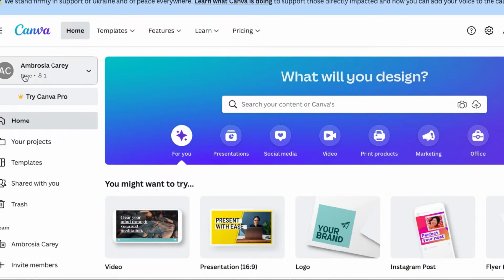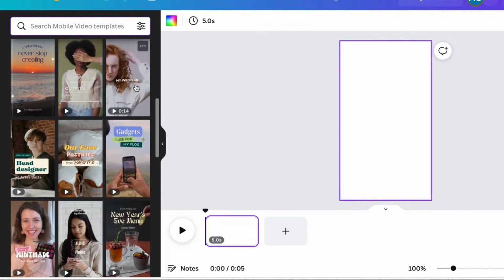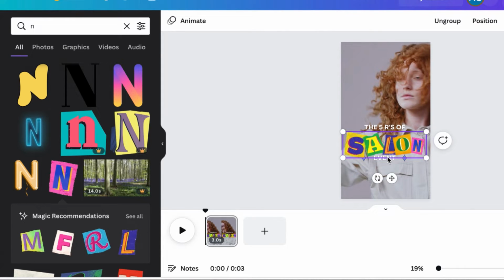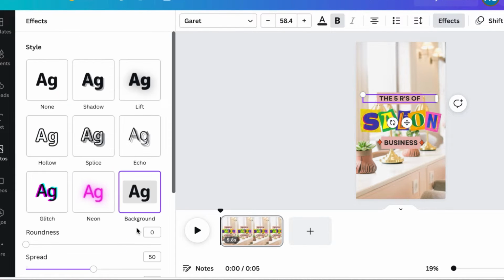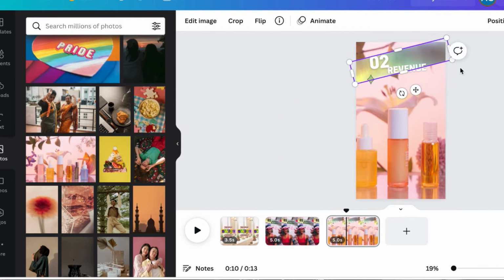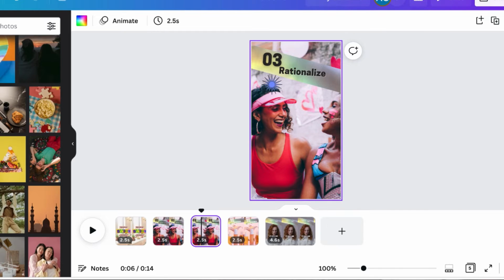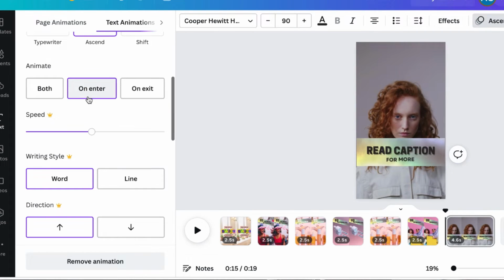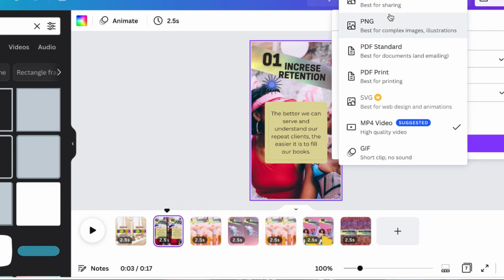Making Instagram Reels with Canva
Today, I'm sharing a video to teach you how I use Canva. This Canva Tutorial for beginners explains how to create original Instagram Reels with Canva templates, effects, and elements to create engaging graphics for your business. In this video I used a free Canva account with all features Canva offers, including images, design, animation, layering font, and how you an repurpose graphics for different social platforms.